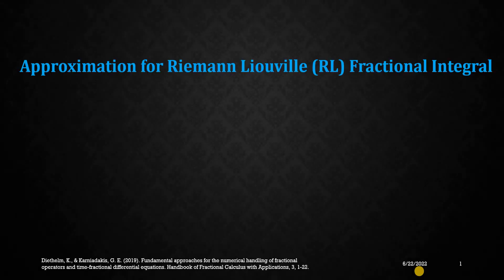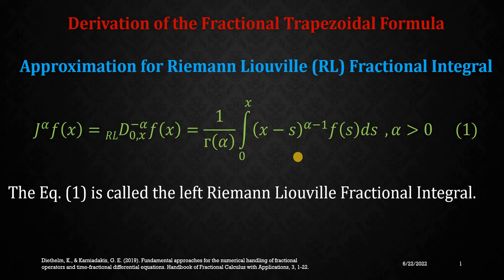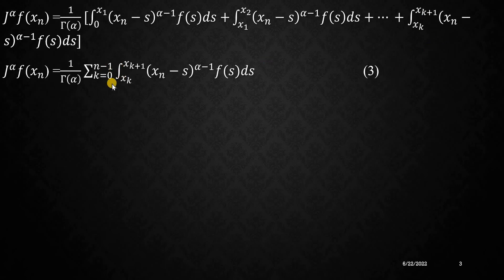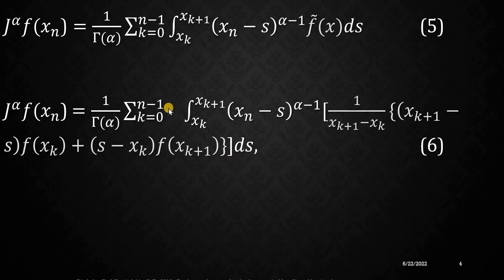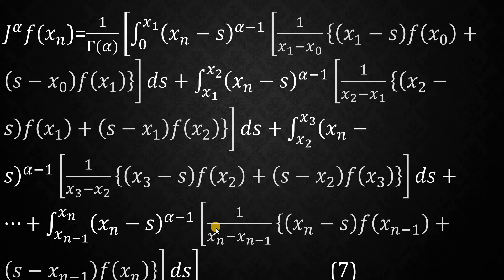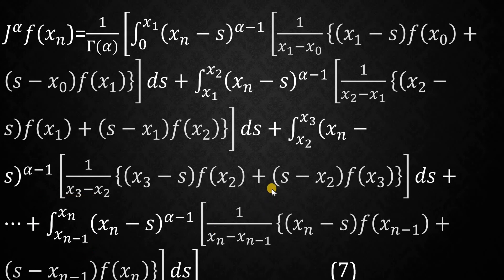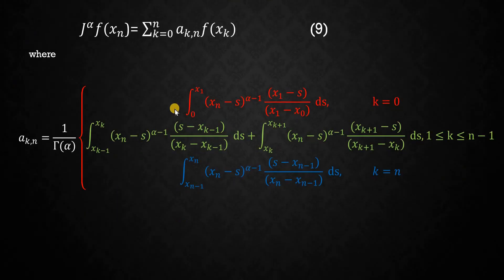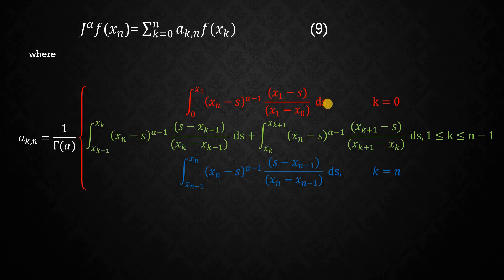Fractional Calculus| Riemann Integral| Fractional Trapezoidal Method| Lec 11: Part 1 of 2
This lecture belongs to the field of Fractional Calculus. In this video, I have provided the step-by-step derivation for the fractional trapezoidal rule to approximate the Riemann Liouville fractional integral.